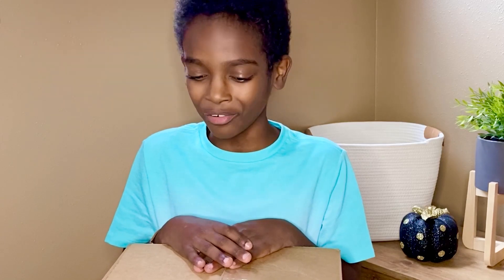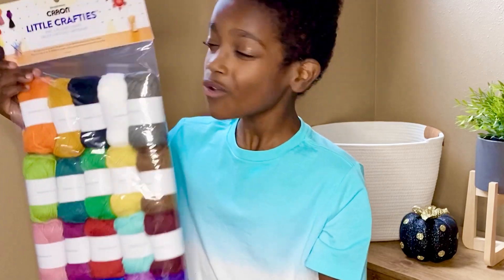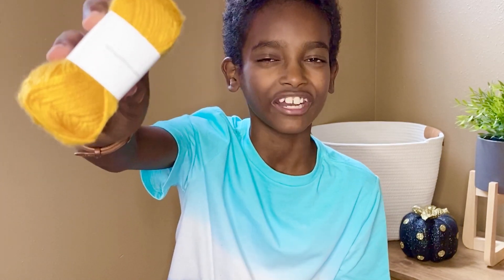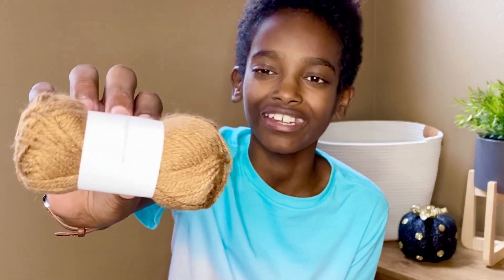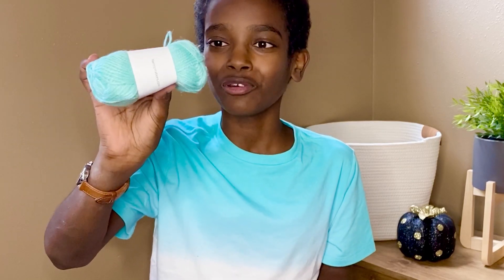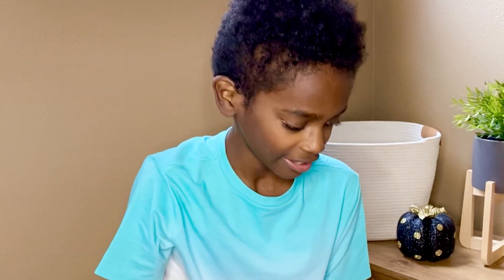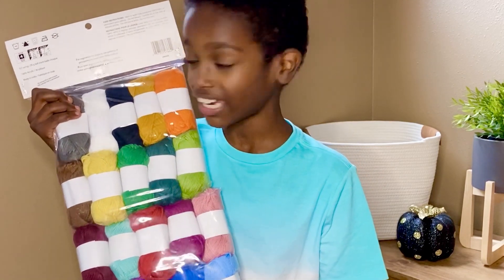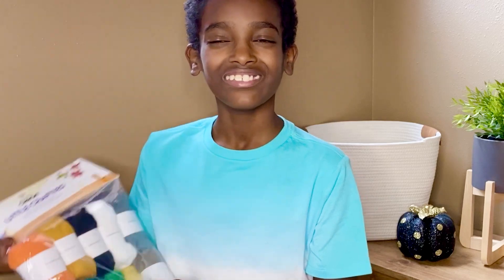Introducing | Caron Little Crafties Yarn